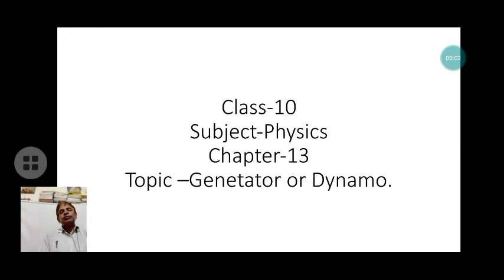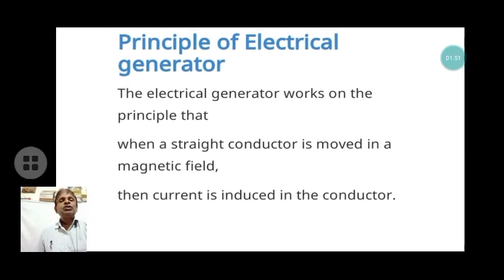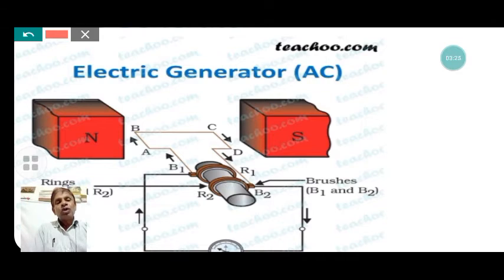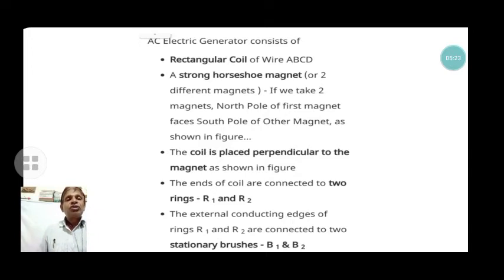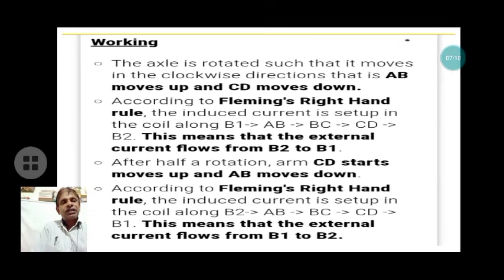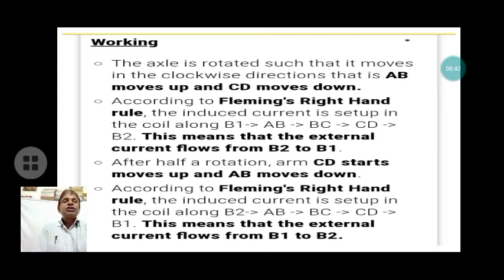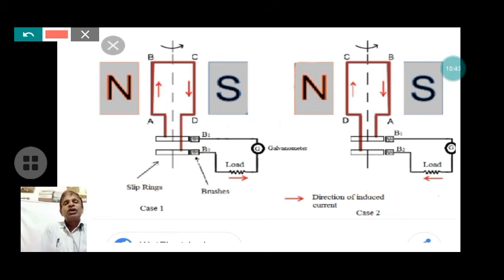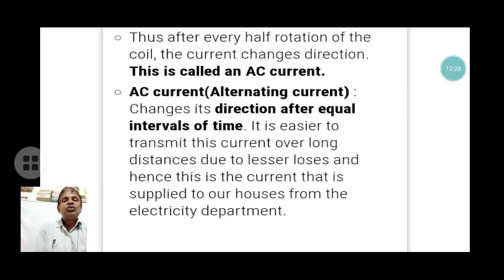Std. 10, Phy. Ch-13, (Electric generator or Dynamo), 1st video of week 16/08/21-21/08/21